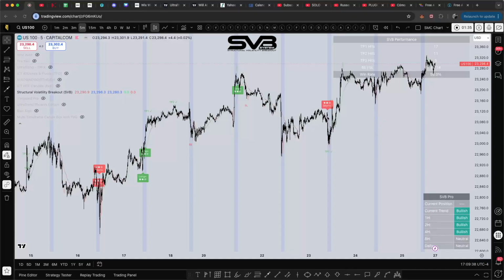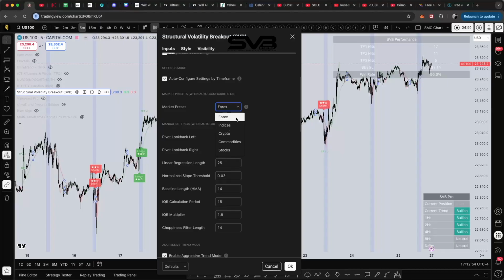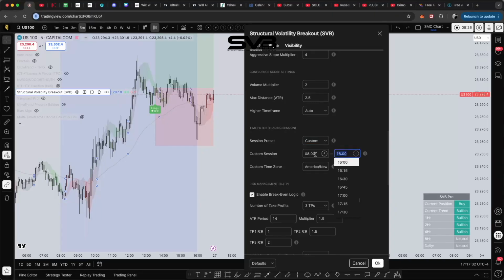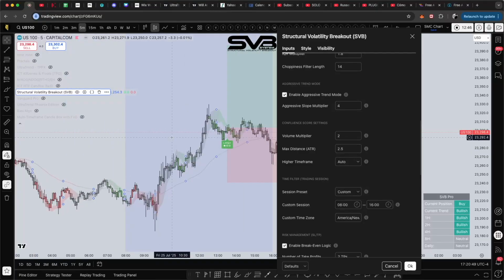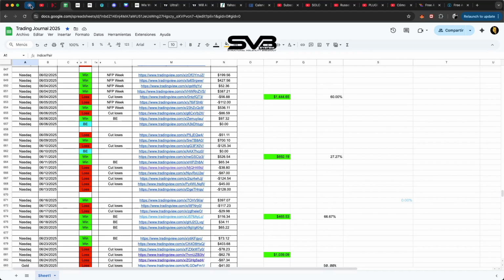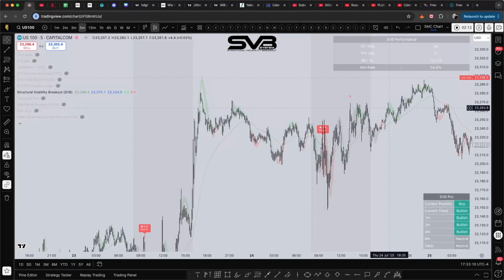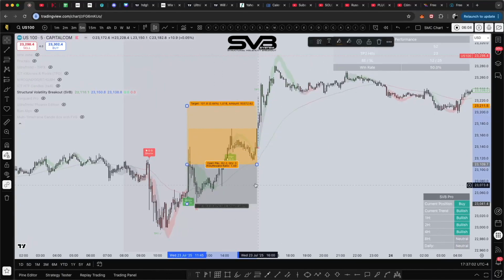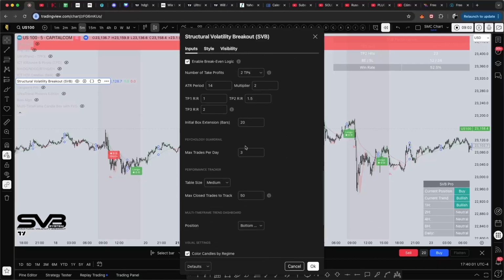Structural Volatility Breakout SVB - Indicator Review